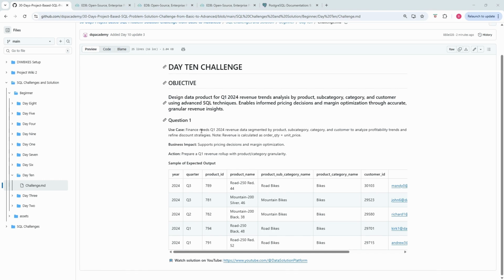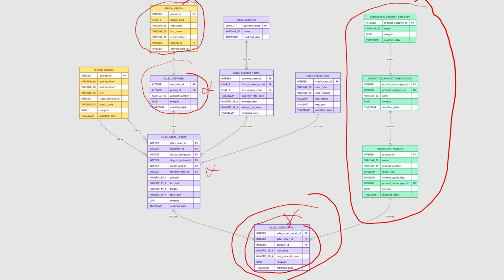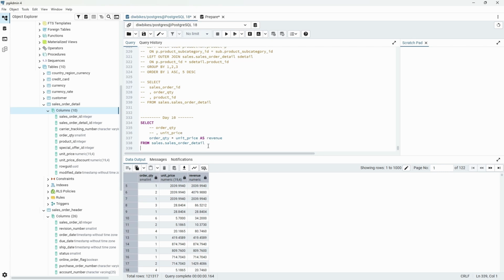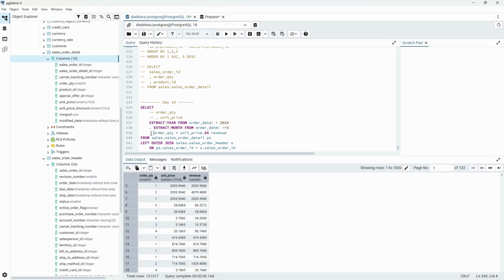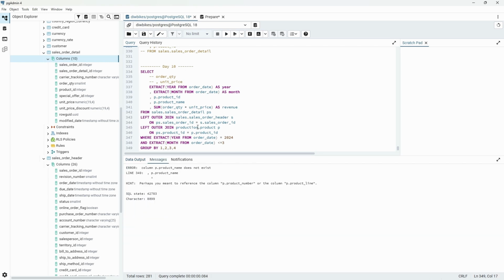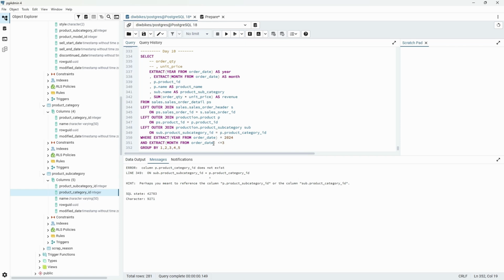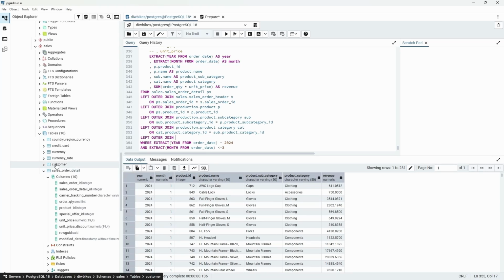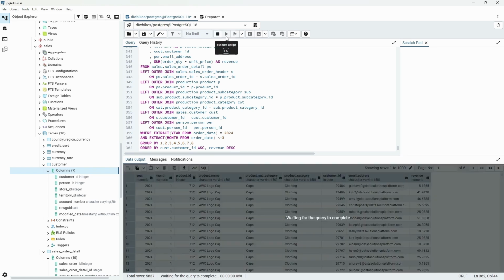Day 10 SQL Challenge | Q1 Monthly Revenue (Joins, Filters, Aggregations) | 30‑Day SQL Project Series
Welcome to Day 10 of the 30‑Day SQL Project‑Based Challenge for Data Professionals!
In today's lesson, we focus on a high‑value SQL pattern used across all analytics teams:
calculating monthly revenue by joining multiple tables, filtering by date, and grouping results for meaningful insights.
Whether you work in sales analytics, finance, supply chain, marketing, SaaS metrics, or product analytics—understanding how to build clean revenue queries is a critical SQL skill.
This lesson reinforces essential concepts every Data Analyst, BI Developer, and Data Engineer must master.

This pattern works globally across:

- Customer revenue reporting
- Product performance analytics
- Monthly/quarterly KPI dashboards
- Executive financial summaries
- Subscription or usage billing systems